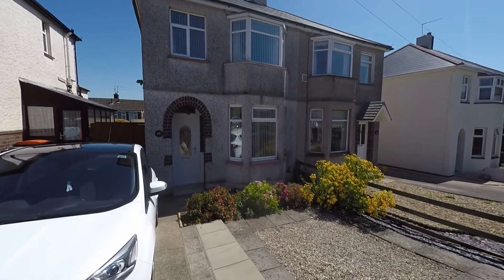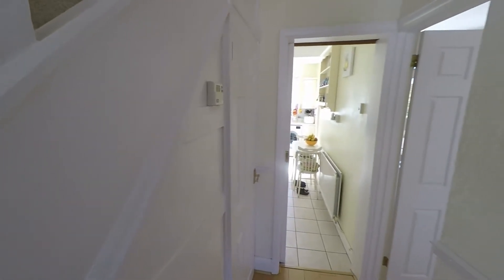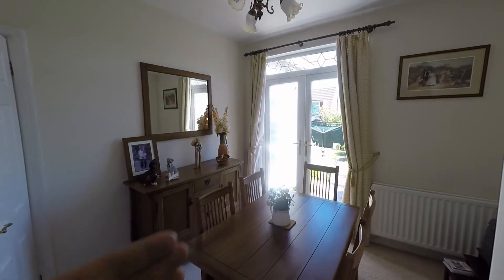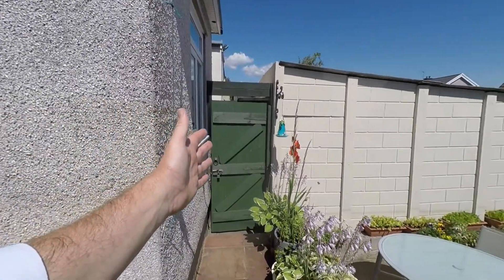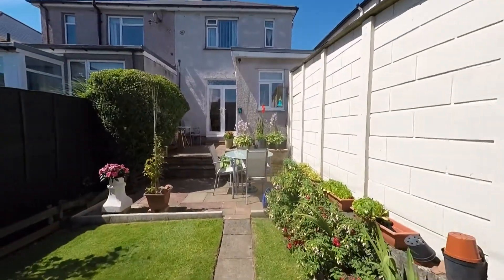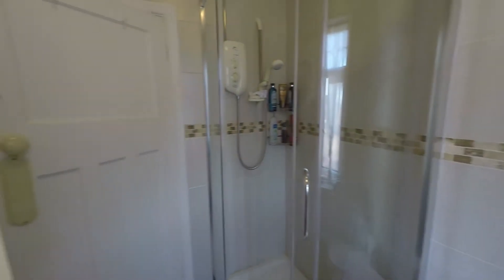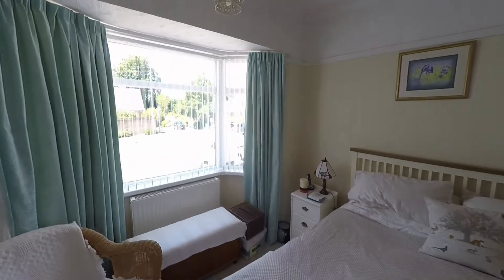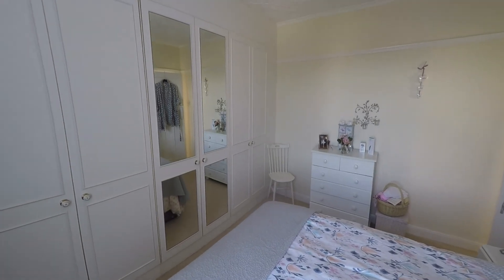Pinkmove Virtual Tour of 492 Malpas Road